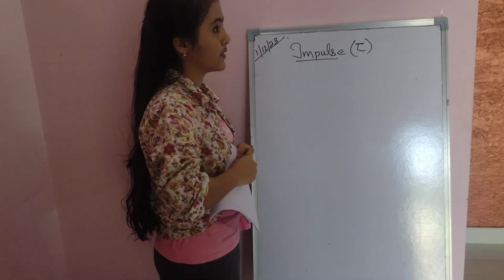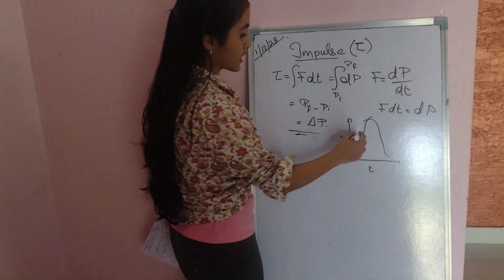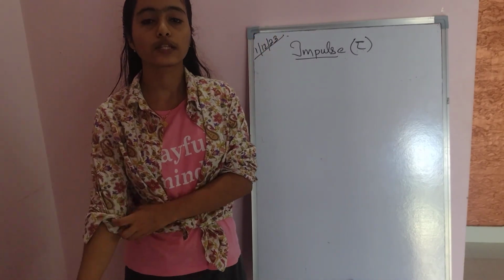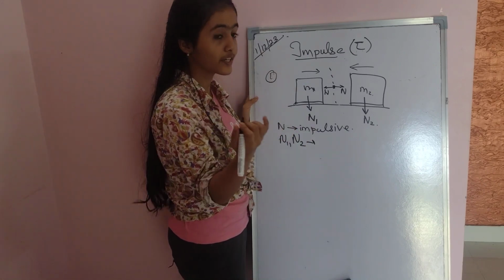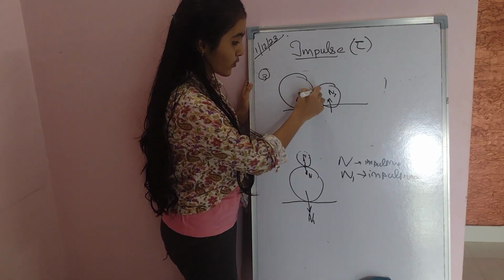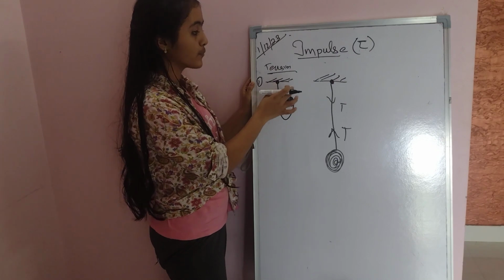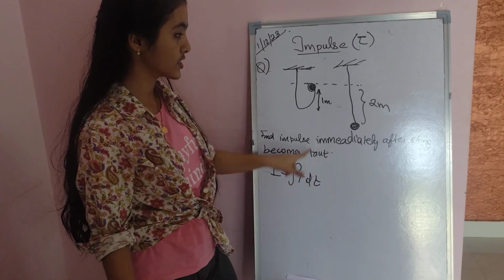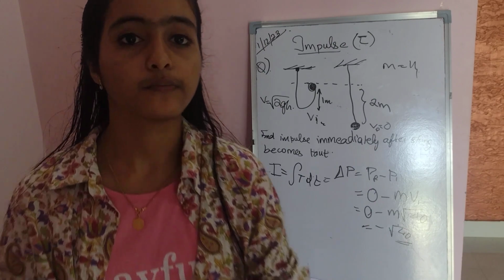Impulse and impulsive forces